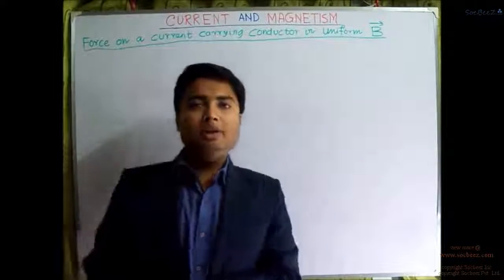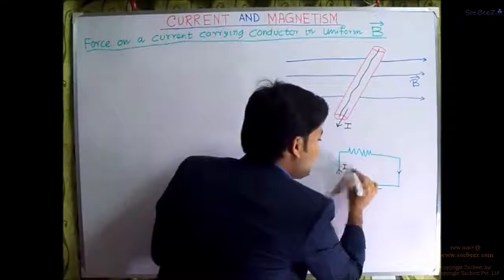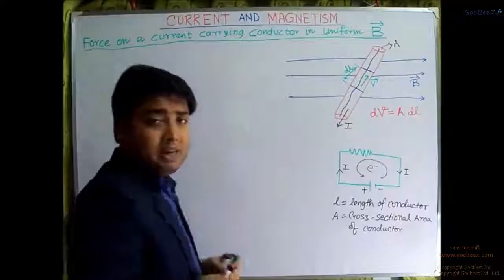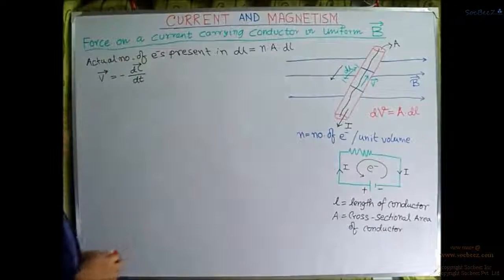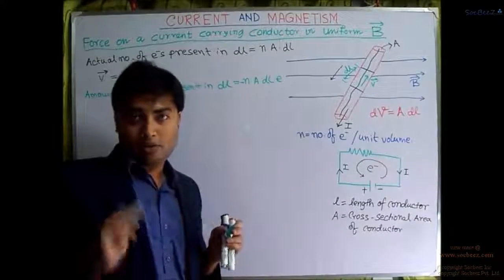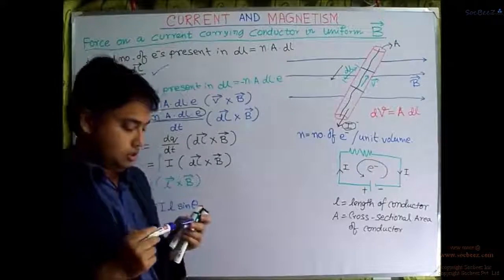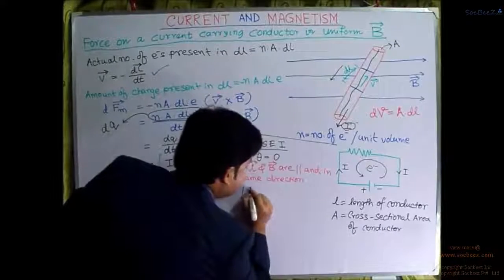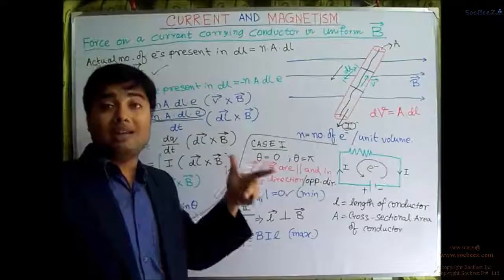Current/Magnetism (Jee Mains/Boards) - P9 - Force on current carrying conductor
Force on a current carrying conductor placed in a uniform Magnetic Field.
 Concept of Force experience b y a current carrying conductor when placed in a uniform Magnetic Field and the introduction to Fleming’s Left Hand Rule (FBI)